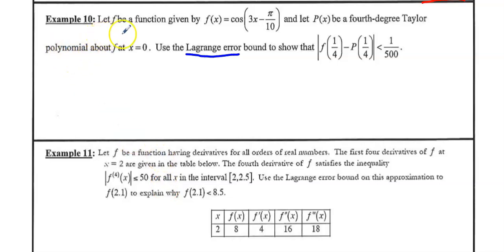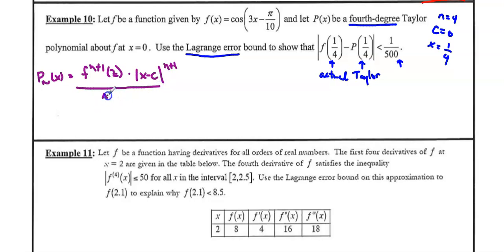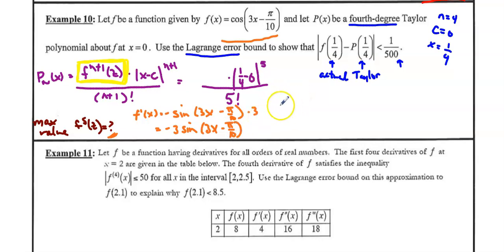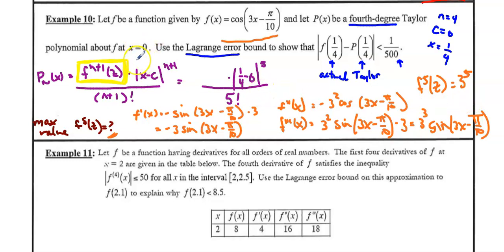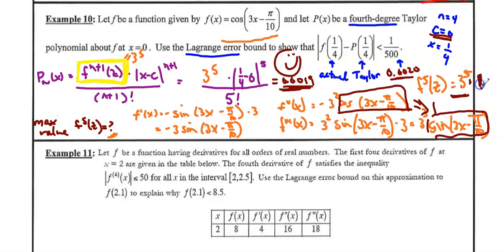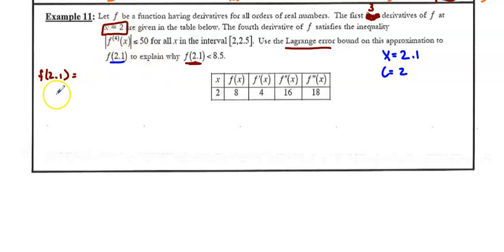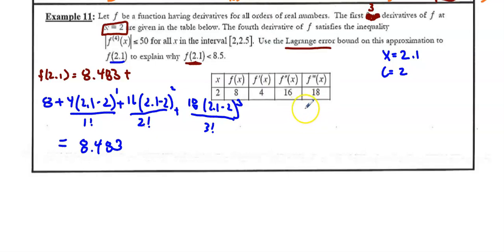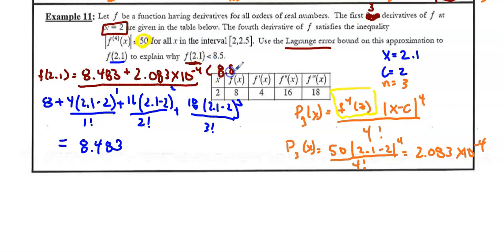BC Lesson 44 - Lagrange Error (Part 2)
Two more examples on the Lagrange error.